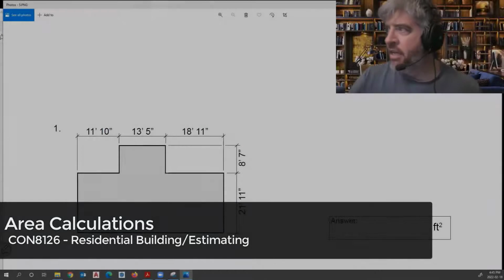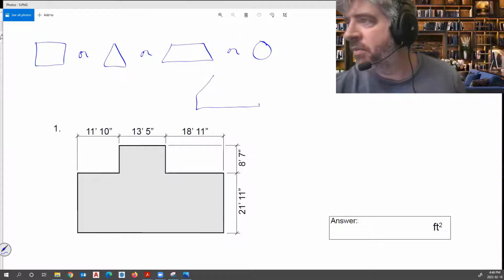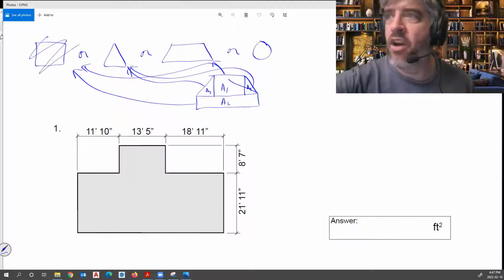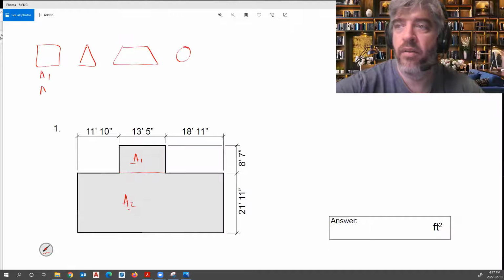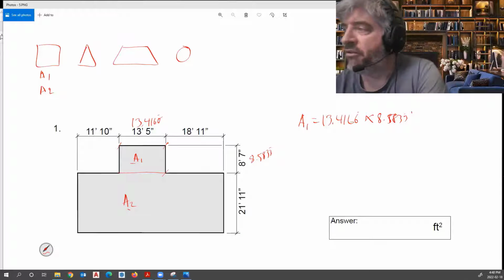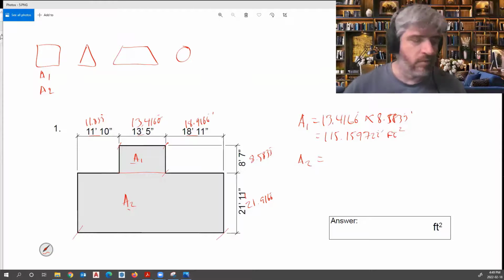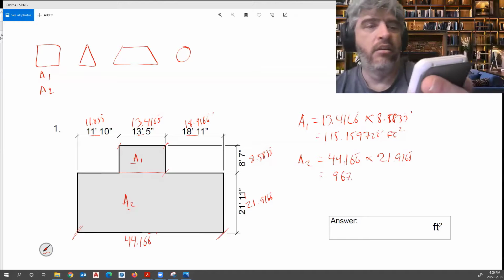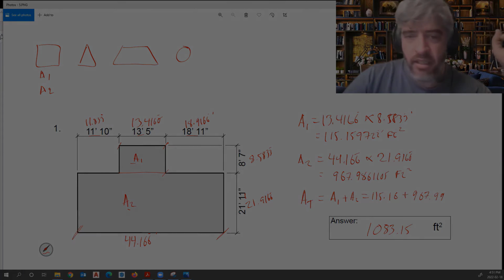Area Question 1